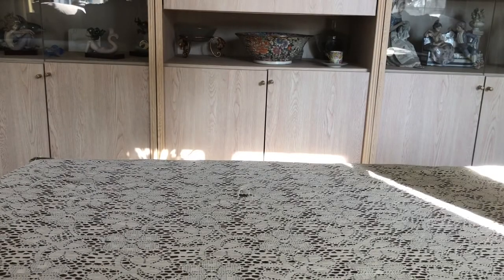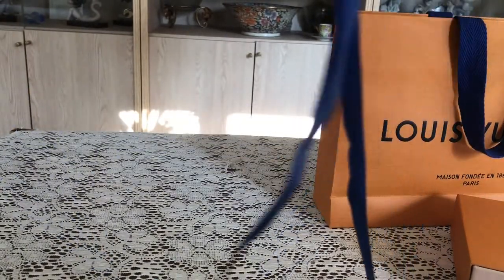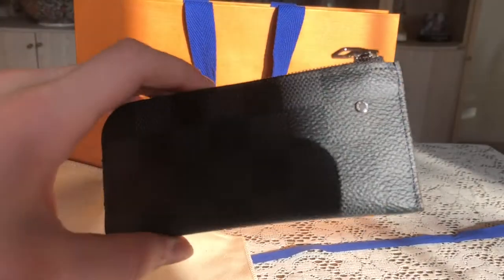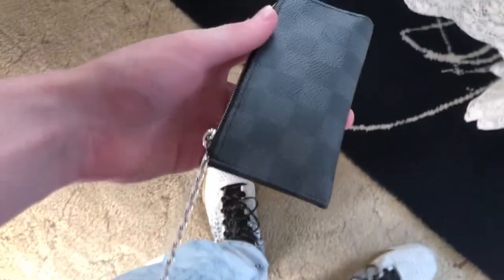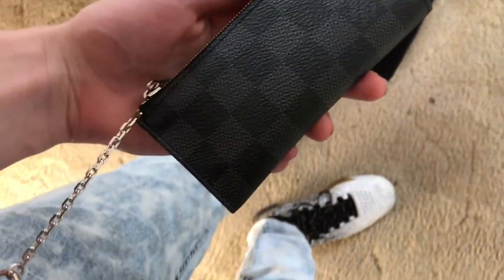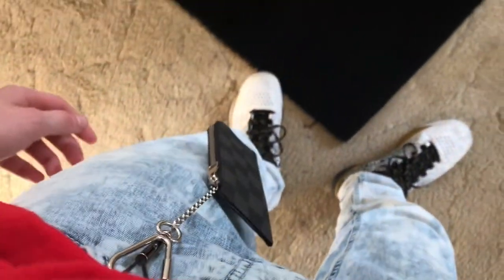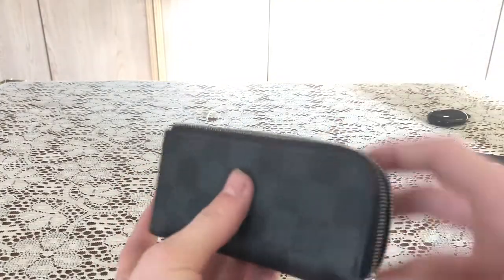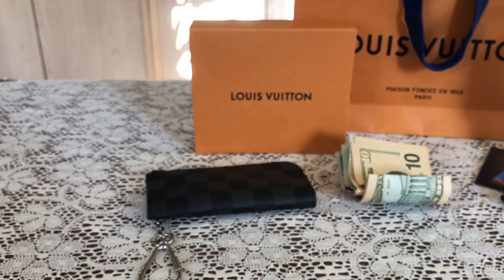REVIEW: Louis Vuitton chain wallet + On body look!